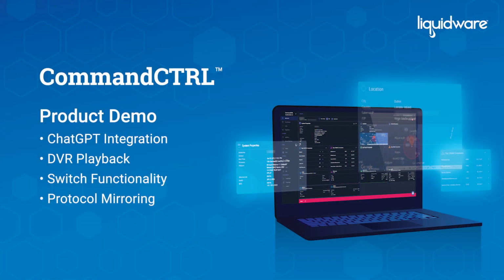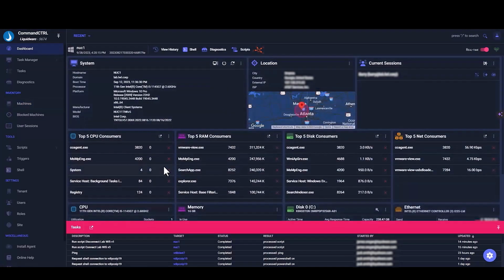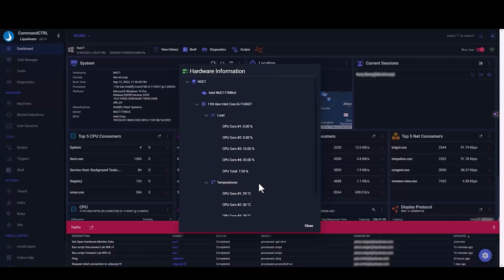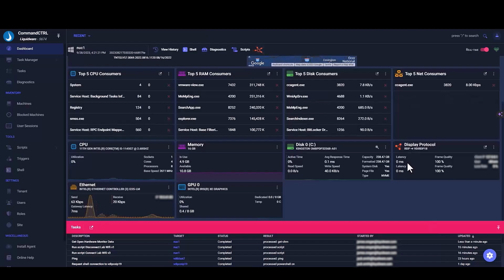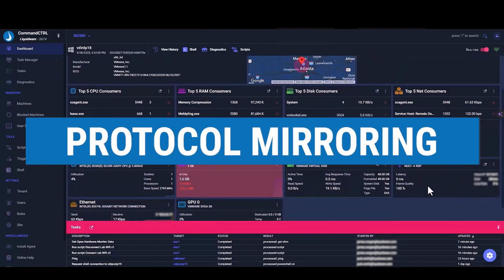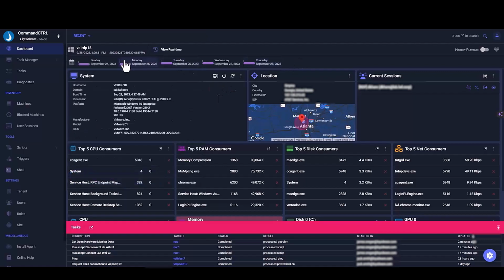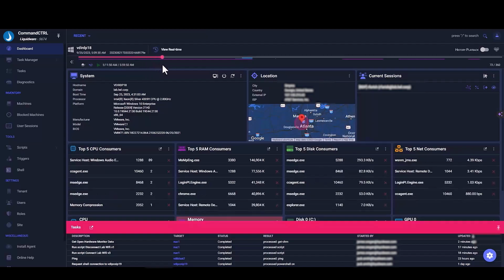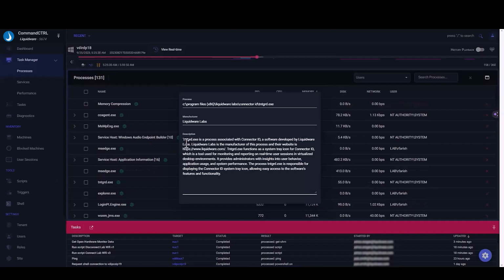Liquidware CommandCTRL – Brief Demo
This quick video provides a quick demonstration of Liquidware’s SaaS-based Real-time Remediation solution, CommandCTRL. In a little over five minutes, we cover four of its innovative features, ChatGPT Integration, DVR-like Playback, CommandCTRL Switch Functionality and Protocol Mirroring.